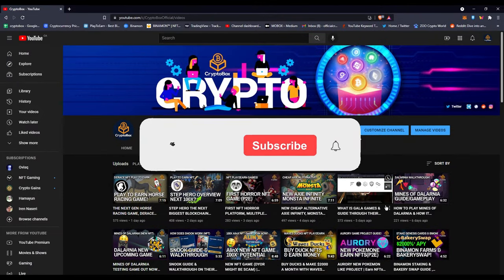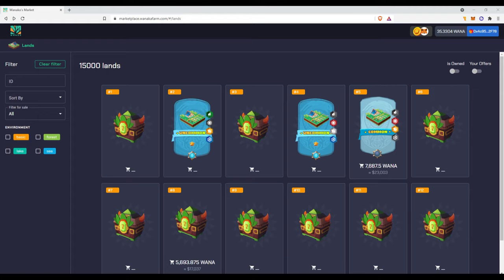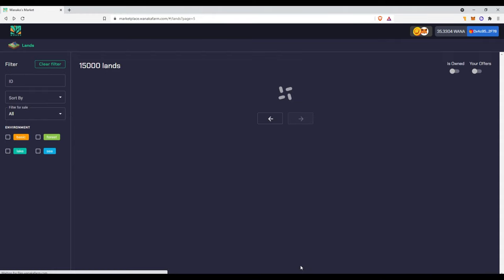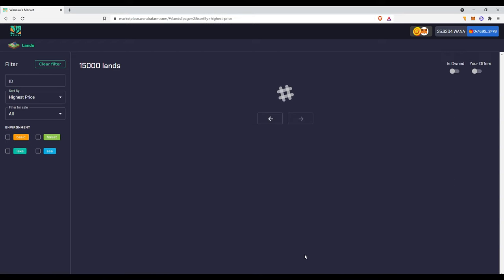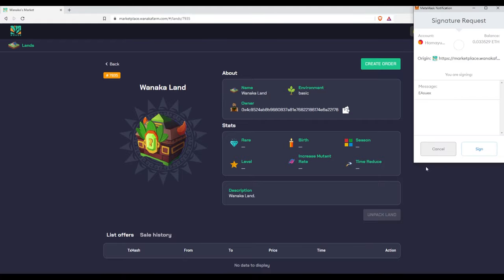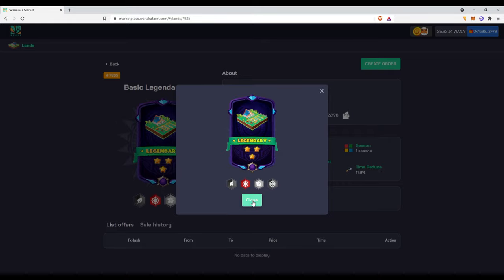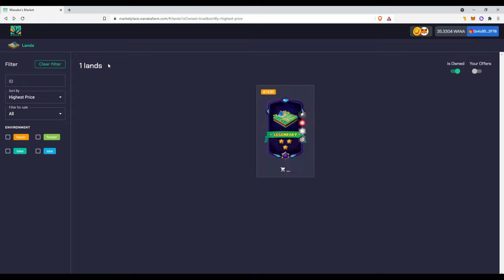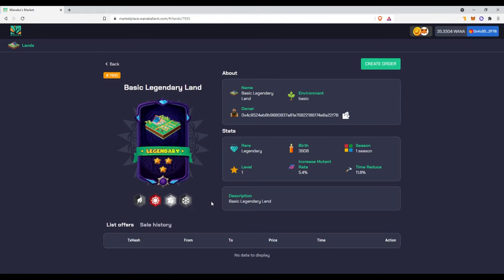WANA LAND UNPACKING, YOU WON'T BELIEVE I GOT! | WANAKA FARM IGO GAME & MARKET PLACE FILLED WITH LAND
Hello guys this is CryptoBox, here is my sixty-ninth video and I am 15 year old teenager that is looking to spice up his future in wealth and skills. I am heavily invested into crypto and specially NFTs. I've created NFT artwork and I love editing videos so I've came up with this channel to create a community  of people just like me at any age and point. I've been thinking of creating a telegram and discord for this channel but that will be for the future of this channel as this is a new channel.

DISLAIMER : I am not a financial advisor and I have no responsibility upon your actions. Use at Your Own Risk and information could be outdated by the video release of date.